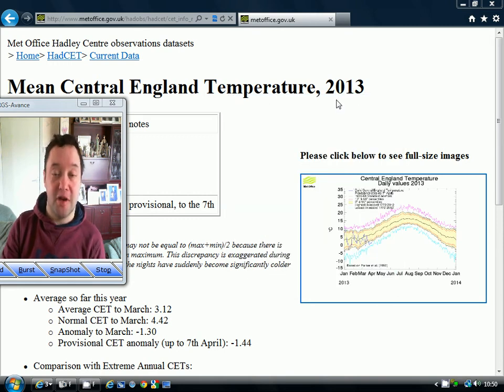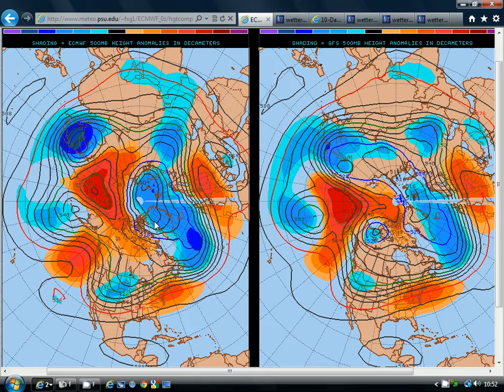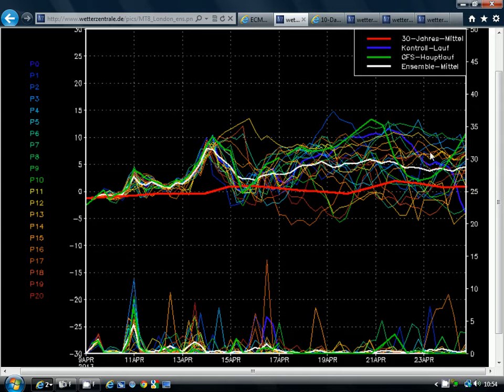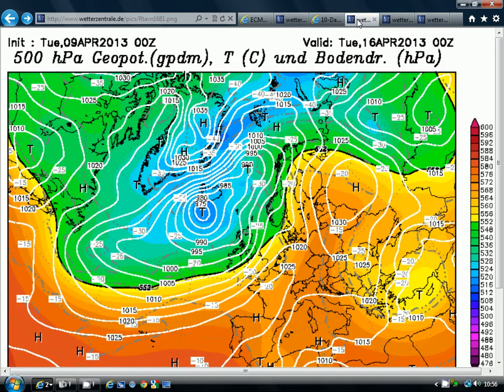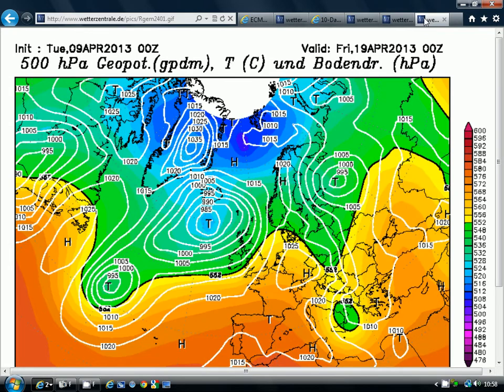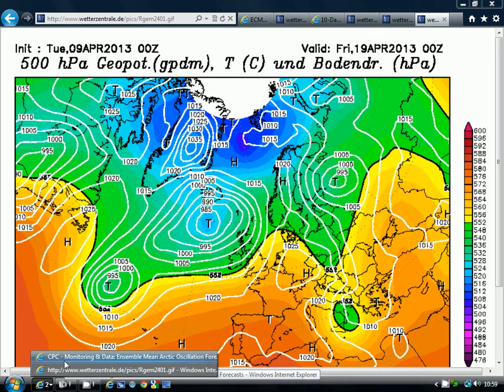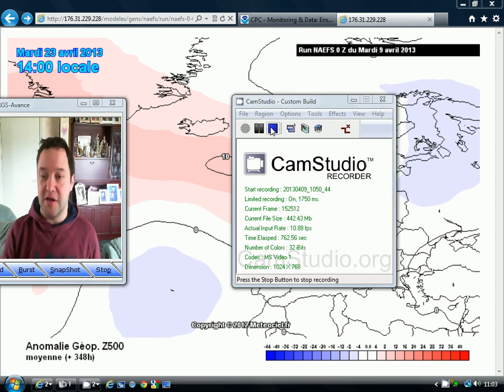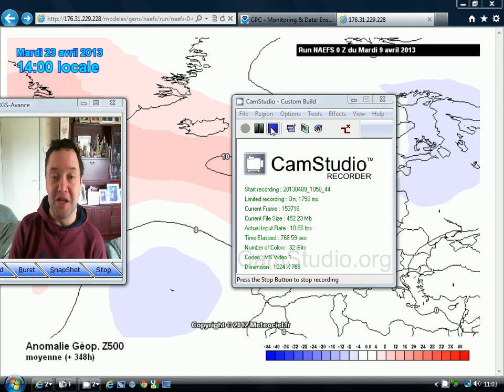Warm Third Week Of April But Could Winter Return Again? (9.4.13)